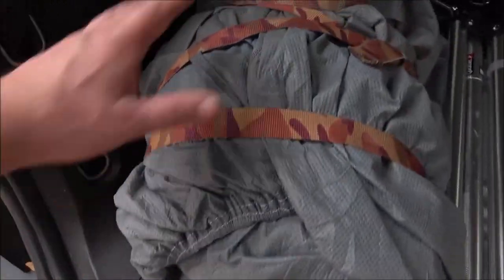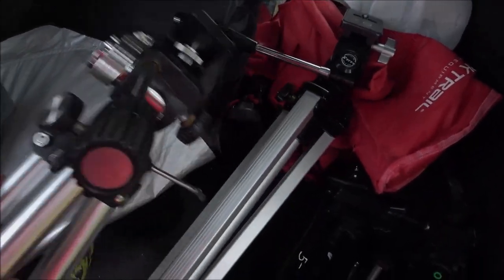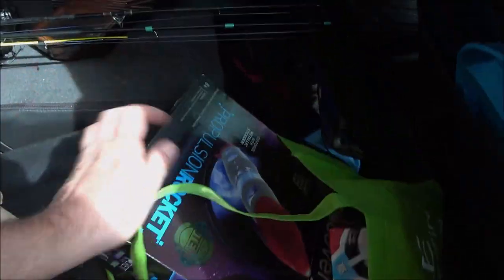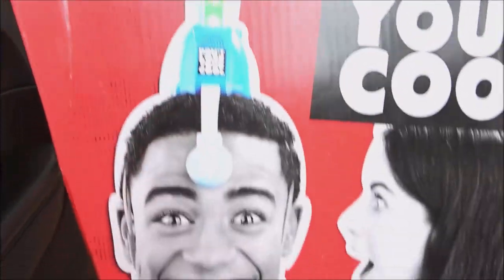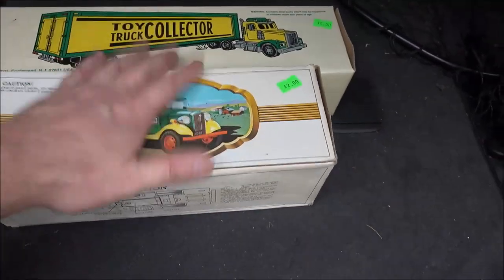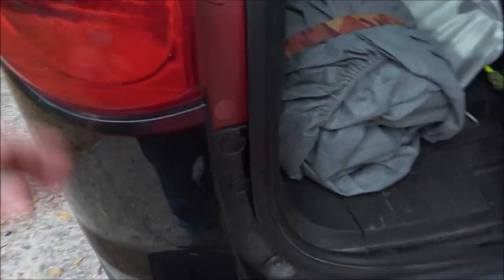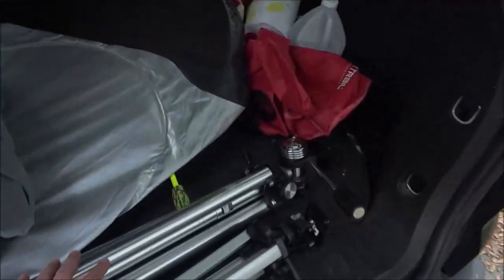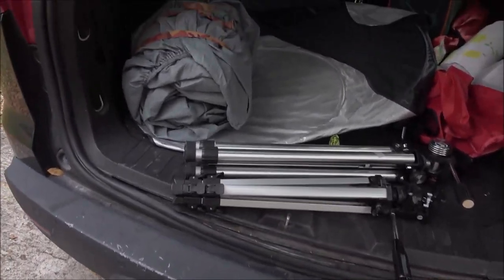Thrift Store Bargain Finds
Some of these items should give us a few fun videos to do.